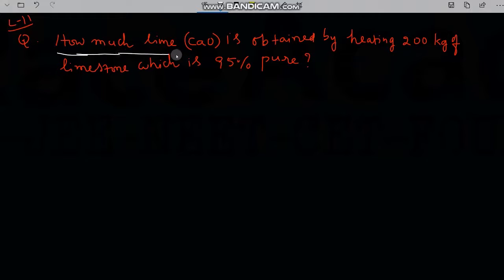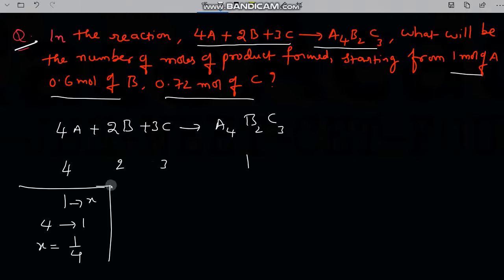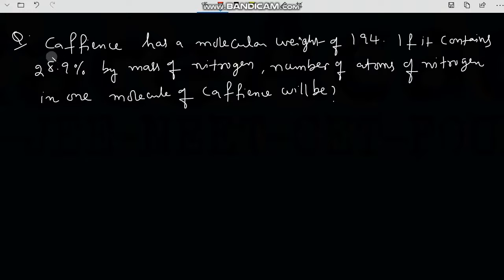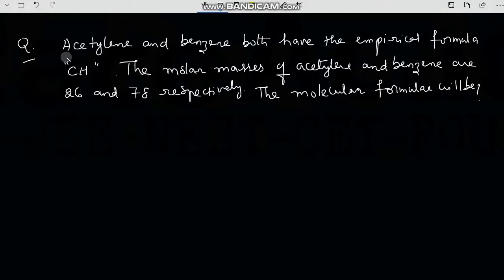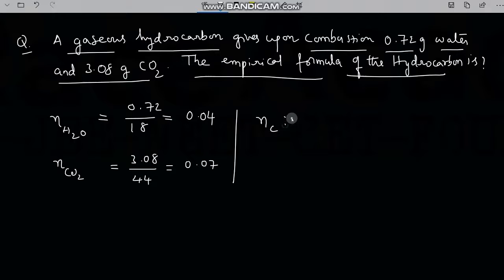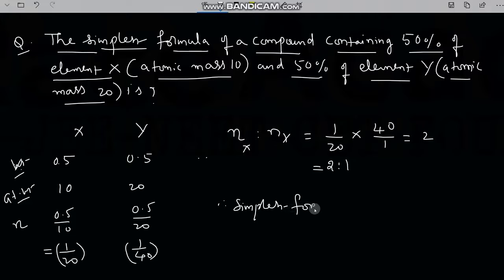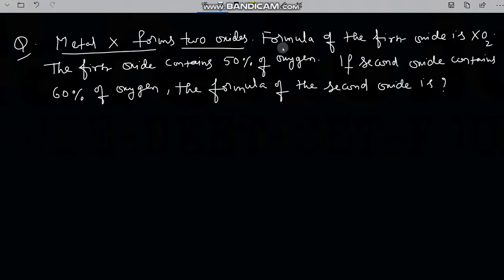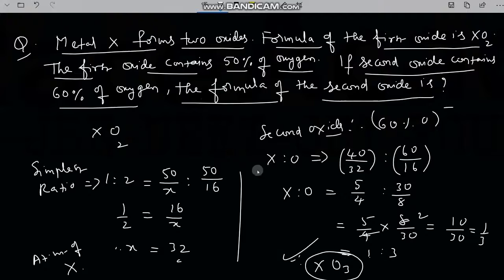STOICHIOMETRY L-11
Problems on  chemical equations and empirical formula and Molecular formula started